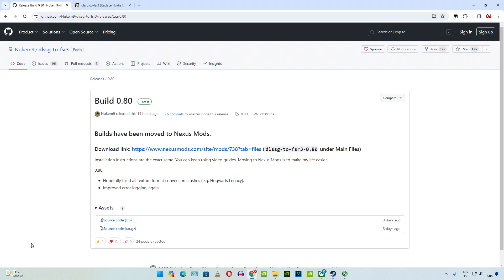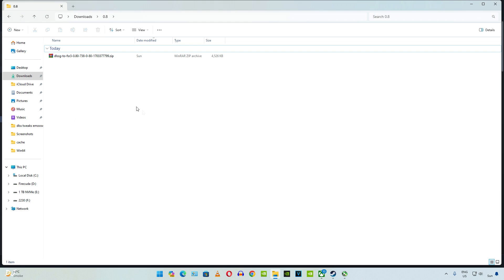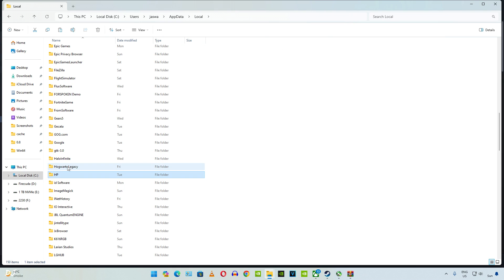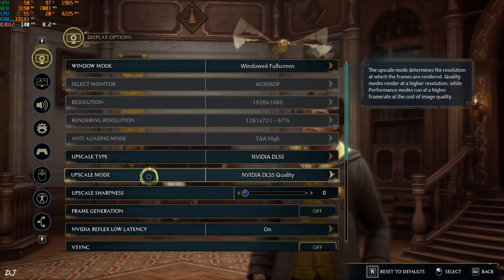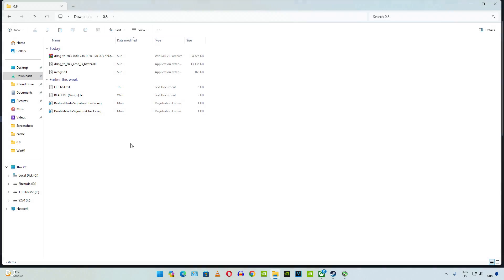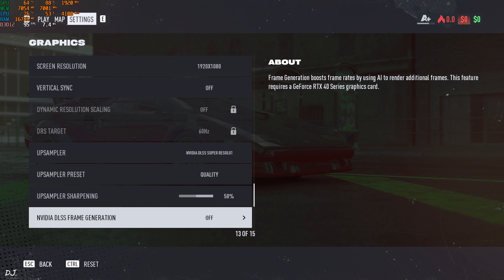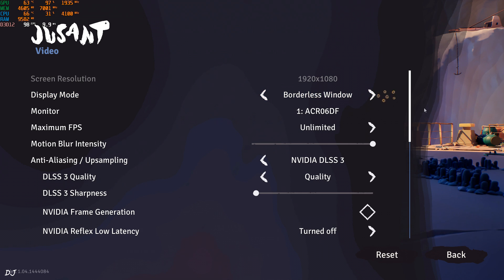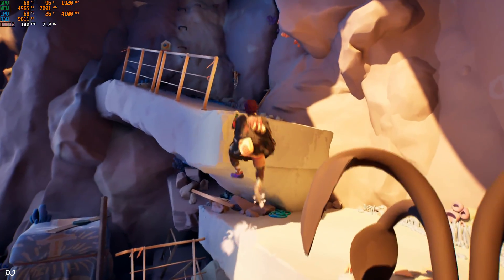FREE FSR 3 Frame Generation Mod v0.8 Setup in Hogwarts Legacy , NFS Unbound & Jusant | Crash Fixes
Hogwarts Legacy , Need For Speed Unbound & Jusant PC Gameplays , recorded using NVIDIA Geforce Experience , Geforce driver version 546.33 . Mic used : Redgear Shadow Vox .

Timestamp :

- FSR 3 Frame Generation Mod Update : 00:00
- Downloading Mod Files : 01:09
- Hogwarts Legacy Mod Setup : 01:27
- Deleting Game's Config Folder : 02:32
- Enable HAGS / Vsync : 03:21
- Game Settings : 04:21
- Gameplay [No Frame Generation] : 04:56
- Gameplay [Frame Generation Enabled] : 05:14
- Need For Speed Unbound Mod Setup : 06:27
- Game Settings : 06:54
- Gameplay [No Frame Generation] : 07:11
- Gameplay [Frame Generation Enabled] : 07:31
- Jusant Mod Setup : 08:18
- Game Settings : 09:05
- Gameplay [No Frame Generation] : 09:27
- Gameplay [Frame Generation Enabled] : 09:49

My PC Specs :

- 1 TB EVM Nvme Gen 3 SSD
- 2 TB Seagate Firecuda
- 1TB Intel 660p Nvme SSD